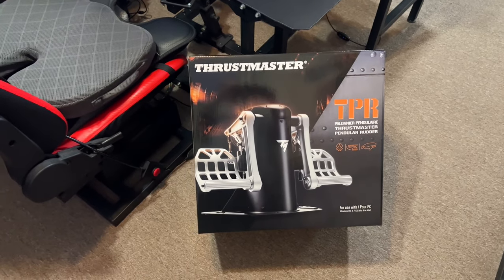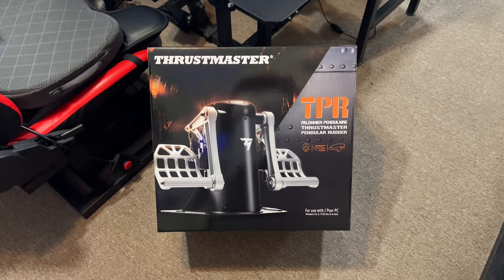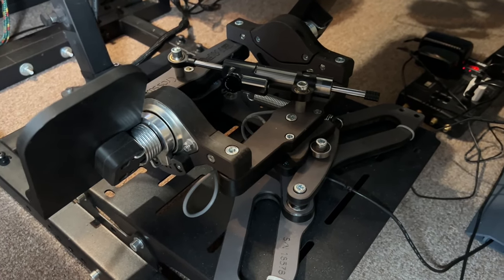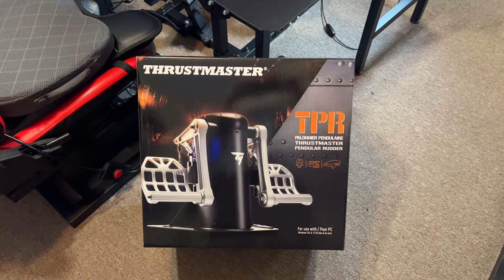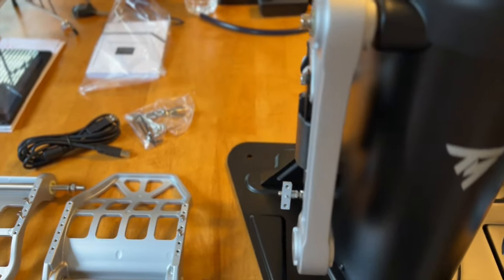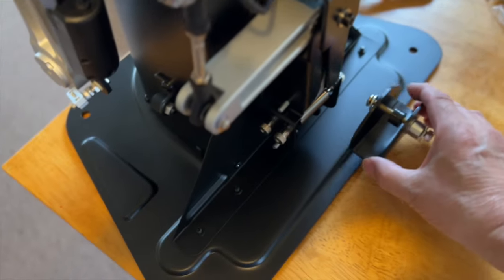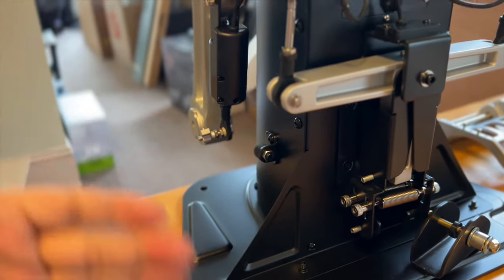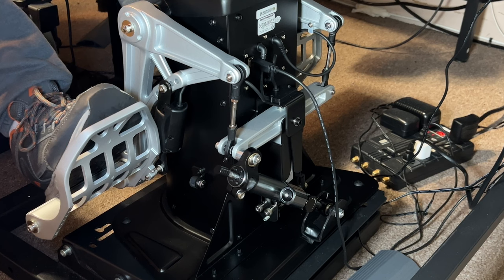Thrustmaster TPR Rudder Pedal Damper Install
Installing Damper For Thrustmaster Rudder Pedals.

DCS World Hosted By Fox3 Managed Solutions.

RAM: G. Skill 64 GB (16 GBx4) DDR5/6000 MHz
 HOTAS: WINWING HOTAS ORION 2 Throttle.
 Elgato FaceCam.